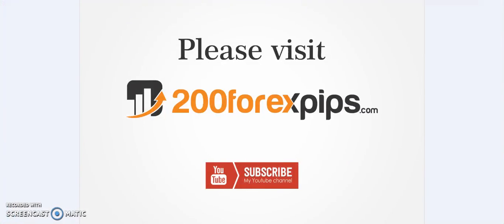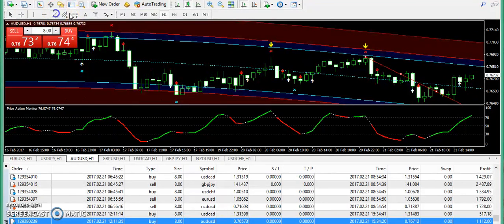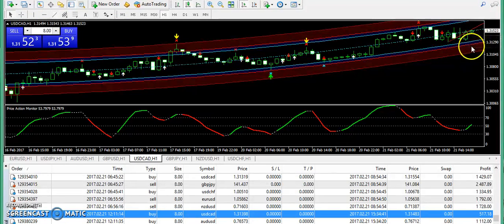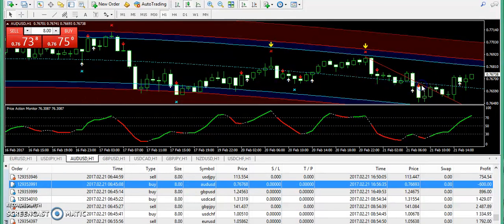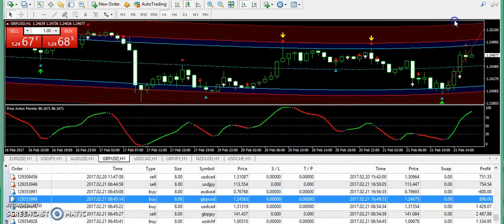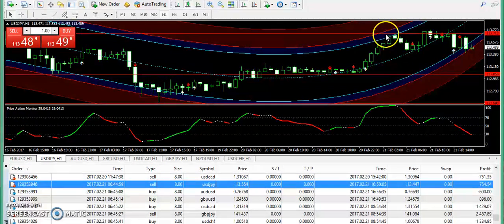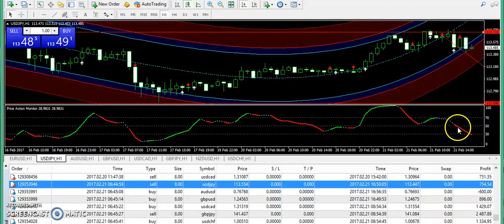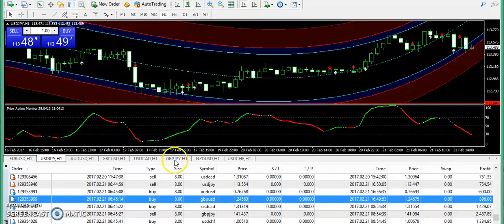GBP/USD AUD/USD trade Best Forex Trading System 21 FEB Review -forex trading systems that work